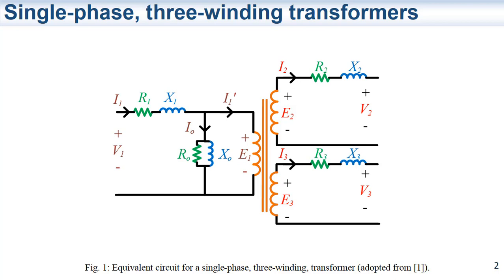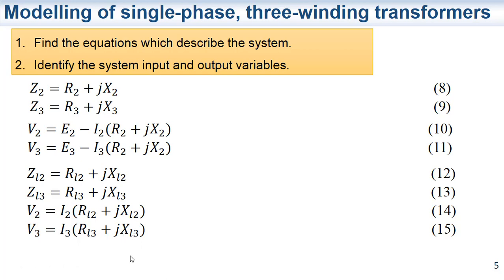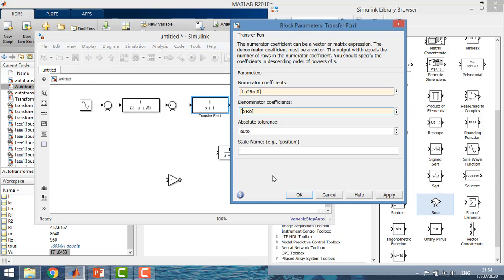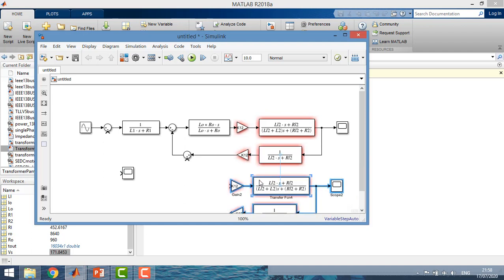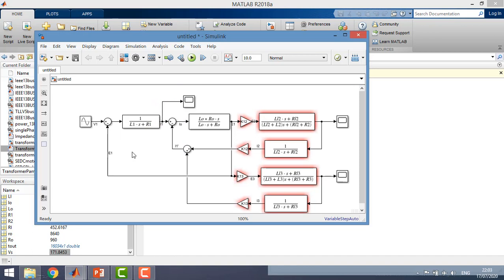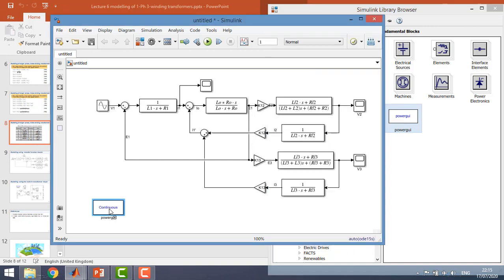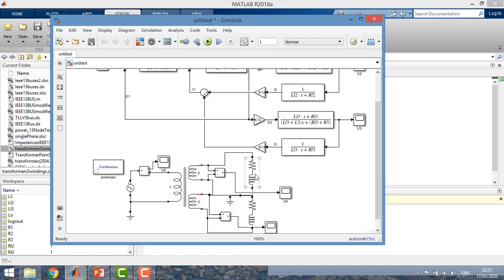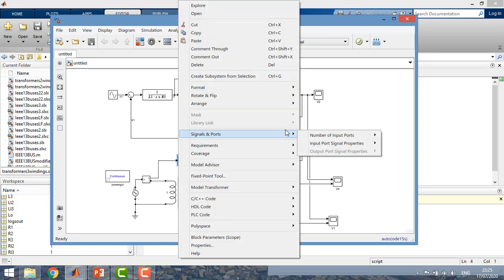Lec 6: Modelling and simulation of single-phase (three-winding) transformers using Simulink /MATLAB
In this video, the modelling and simulation of single-phase (three-winding) transformers using Simulink /MATLAB are presented. Two different approaches were used. these are using block diagrams and the built-in linear transformer block. This video is part of a series of short videos (lectures) which covers:
1- Modelling and simulation of separately excited DC motors
2- Modelling and simulation of permanent magnet DC motors
3- Modelling and simulation of shunt-connected DC machines
4- Modelling and simulation of series-connected DC machines
5- Modelling and simulation of single-phase (two-winding) transformers
6- Modelling and simulation of single-phase (three-winding) transformers
7- Simulation of single and three phases power factor correction
8- Modelling and simulation of transmission lines
9- Simulation of distribution networks (IEEE 13-bus system)